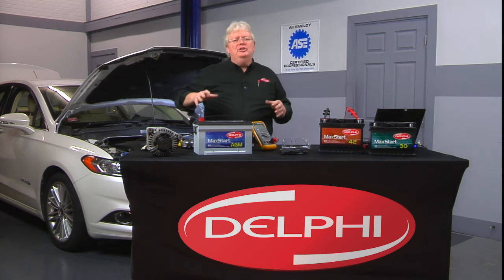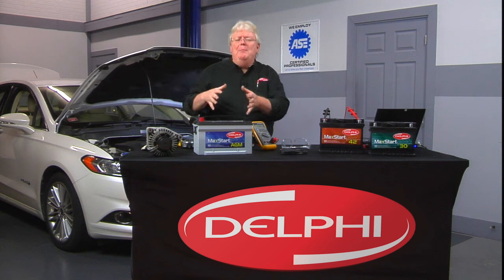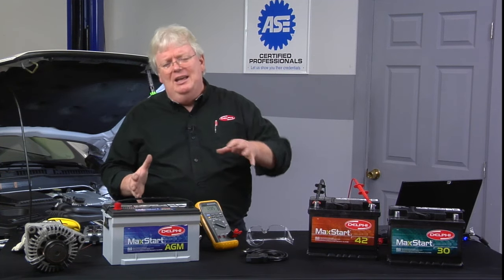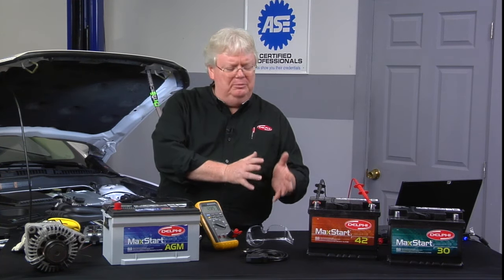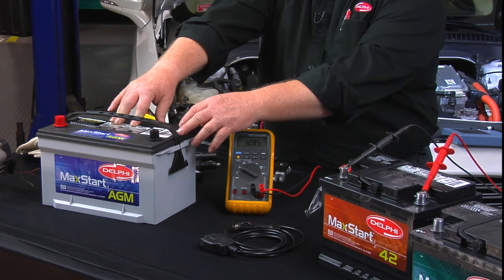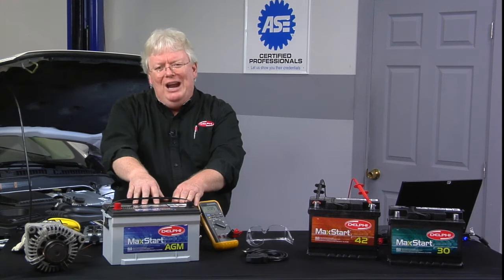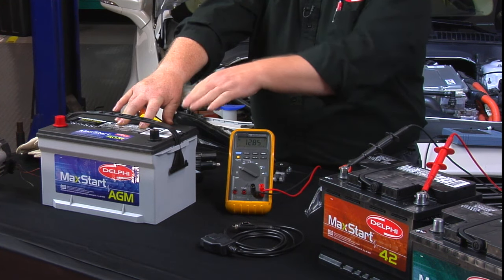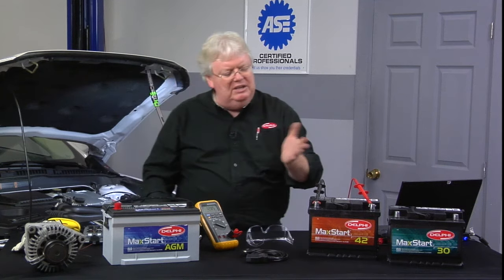What is the Difference between Conventional and Absorbed Glass Mat AGM Batteries?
What is the difference between conventional and absorbed glass mat batteries? The Delphi Training Series breaks it down for you.